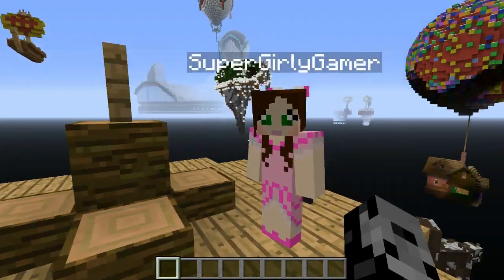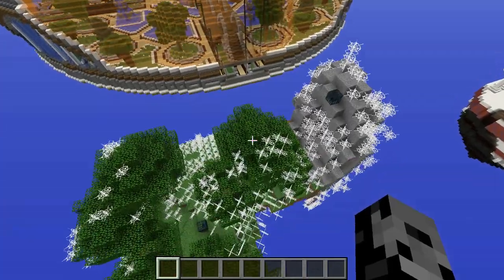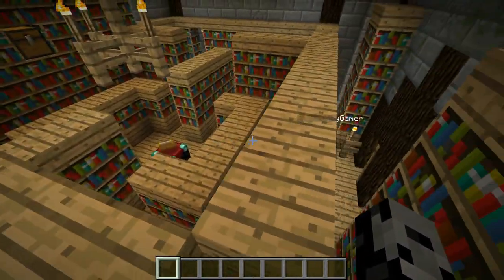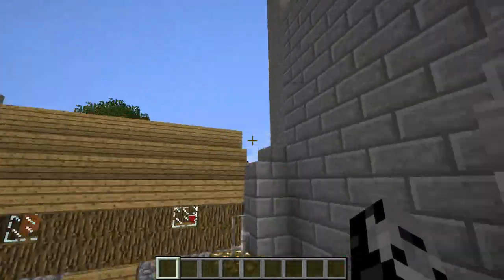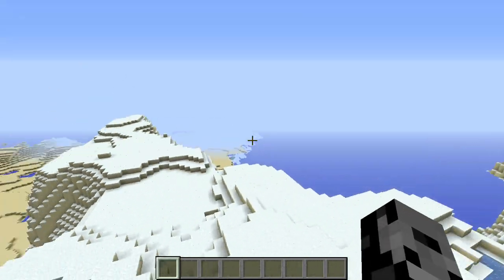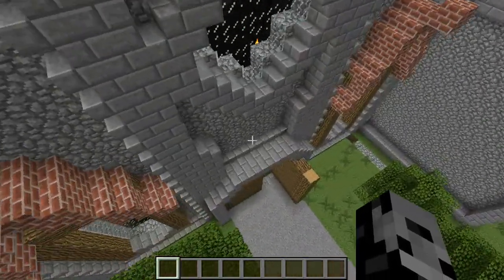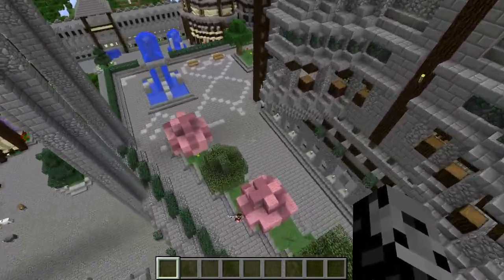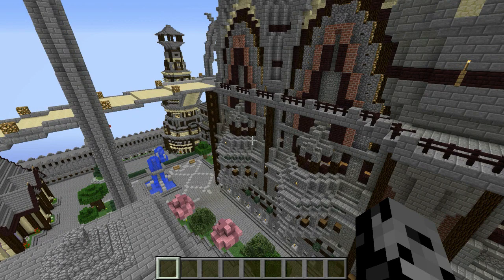Minecraft: MORE WORLDS (CASTLES, AIRSHIPS, & HOT AIR BALLOONS!) Mod Showcase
This Minecraft Mod adds in new worlds that have awesome structures and terrain!

In this 1.8 Minecraft Worlds Mod Showcase
This Minecraft Mod adds in new world types. you can start amazing worlds with tons of epic structures to explore. This mod has the coolest structures of any mods I have seen!